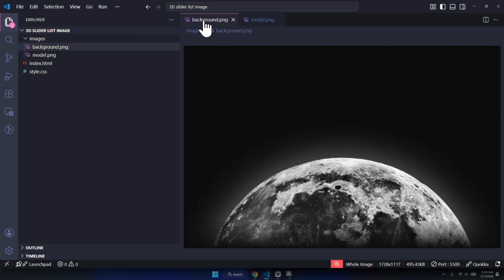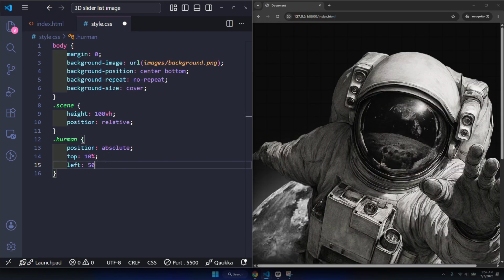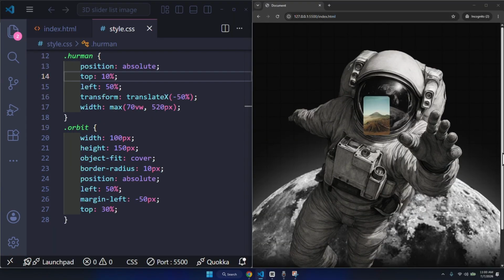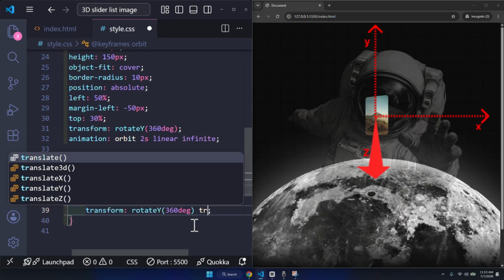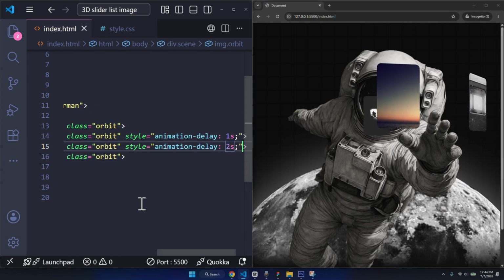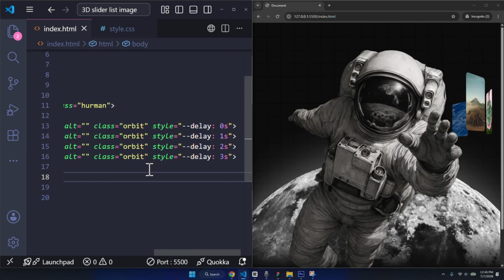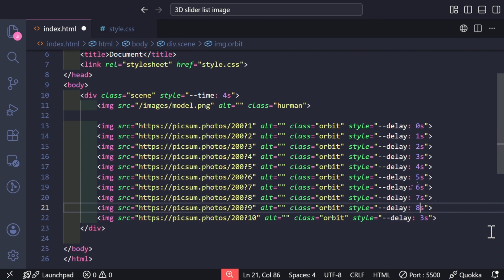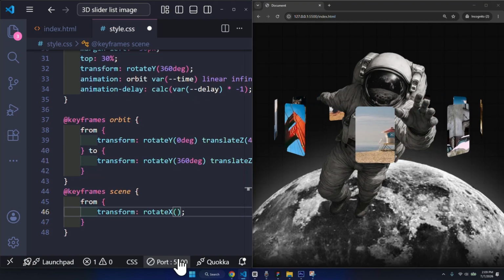Create an Amazing 3D Carousel Animation with CSS Only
Create an amazing 3D Carousel Animation with CSS Only and bring your websites to life with stunning visual effects.

In this video, you'll learn how to build a beautiful 3D carousel using pure CSS, including perspective, transform-style, rotateY(), translateZ(), CSS variables, animation delays, and techniques for distributing items evenly in a circular orbit.

You'll also discover how to create smooth infinite animations, add depth and perspective effects, and build an eye-catching orbit carousel without using JavaScript.

📌 What you'll learn:
00:00 Introduction
00:16 Basic Setup and Styling
02:20 Creating the 3D Space
04:14 Synchronizing the Carousel Animation

Perfect for developers learning HTML, CSS, animations, frontend development, and anyone who wants to create modern interactive UI effects for websites and landing pages.